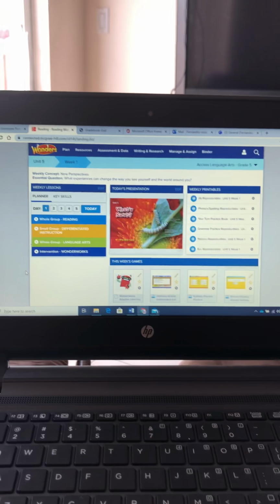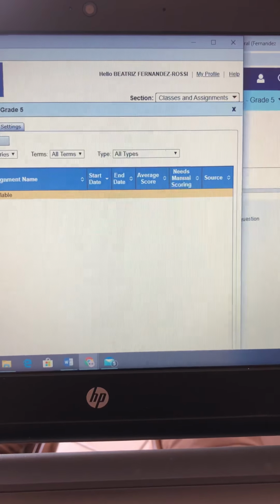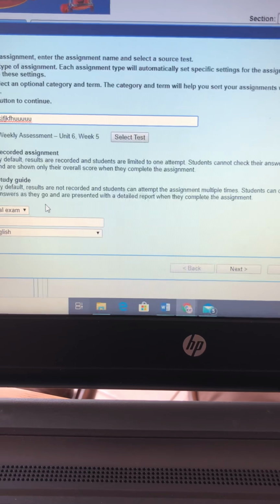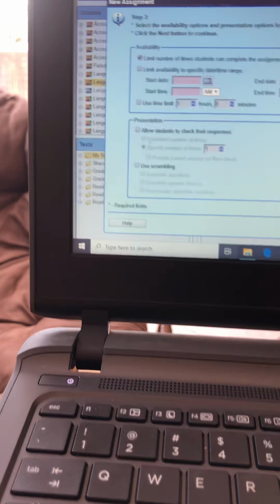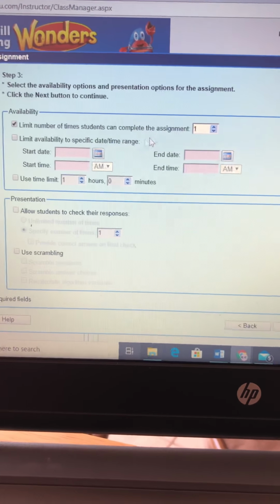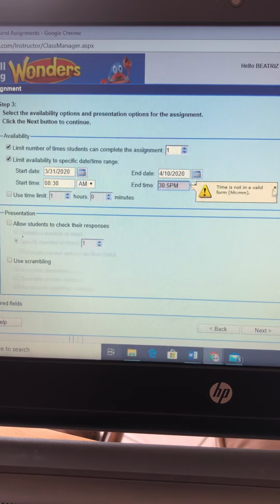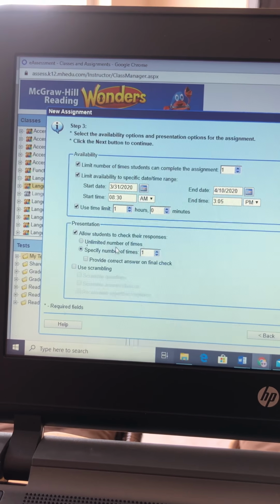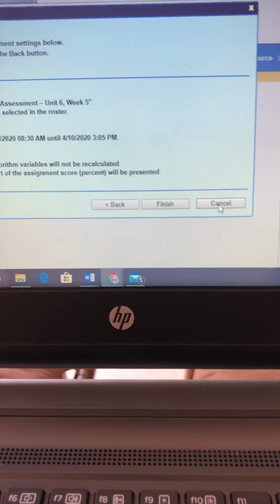Assigning tests on wonders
Assigning tests